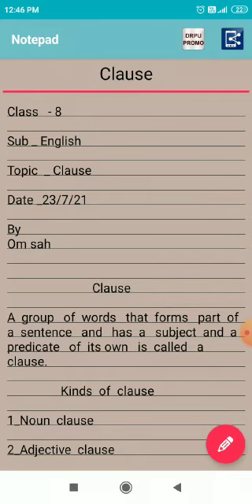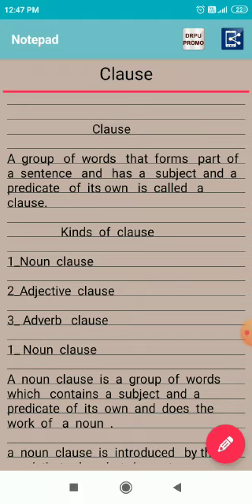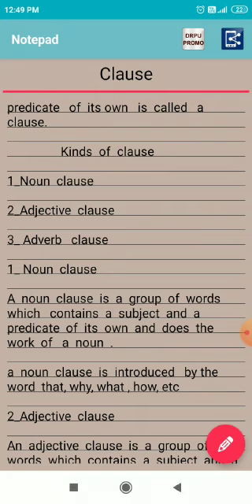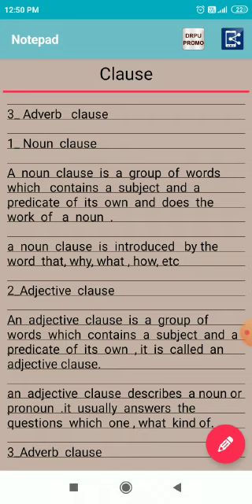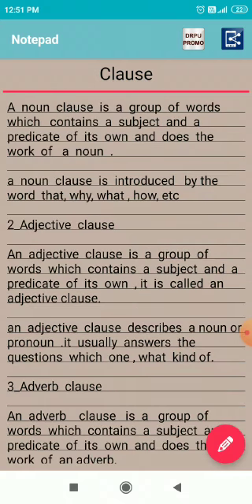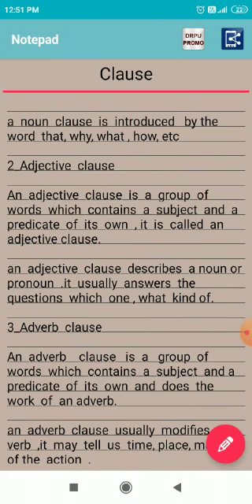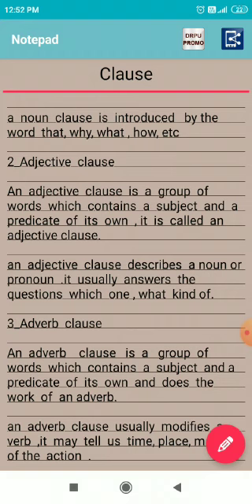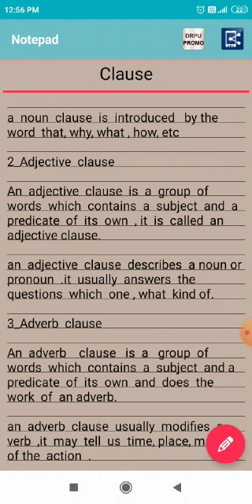Class 8th English, Clause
Video from by Om Prakash Sah